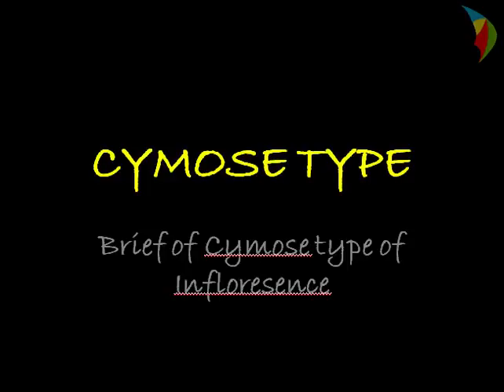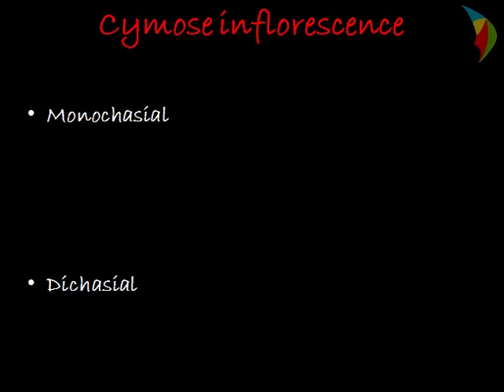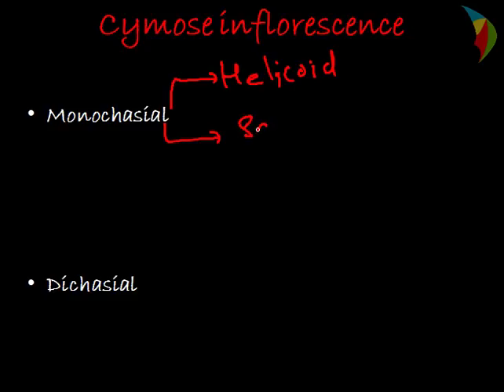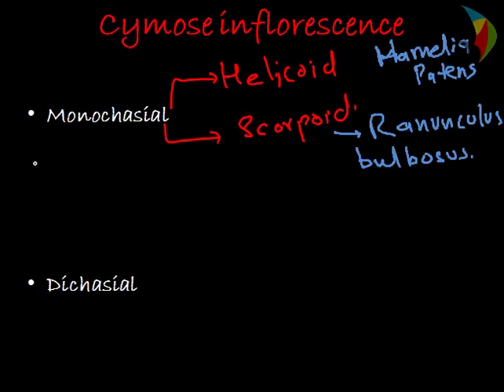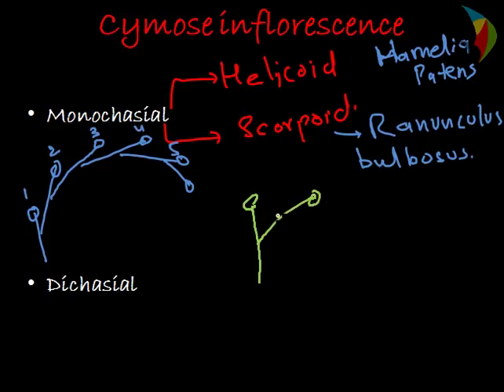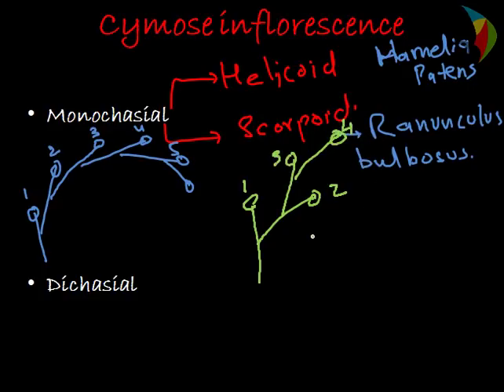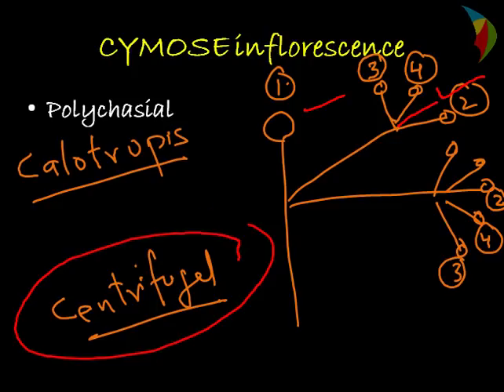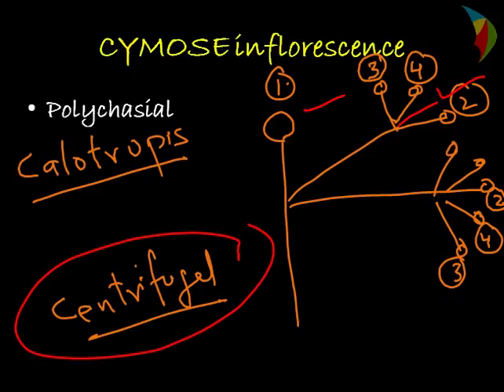Types of Cymose Inflorescence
Quick Glance Videos aims to create presentation based short videos covering one topic at a time. The videos will have text , few examples and picture for students and teachers to get quick grasp of concept and supporting material to re-use. Quick glance in types of Cymose inflorescence with examples and structure .